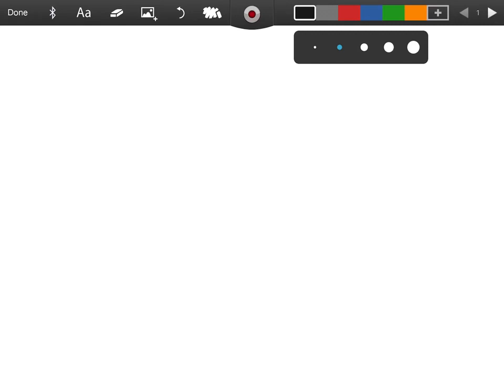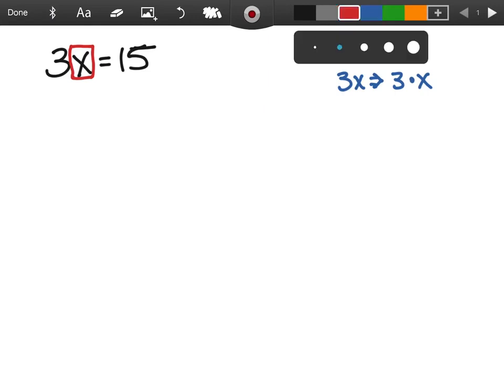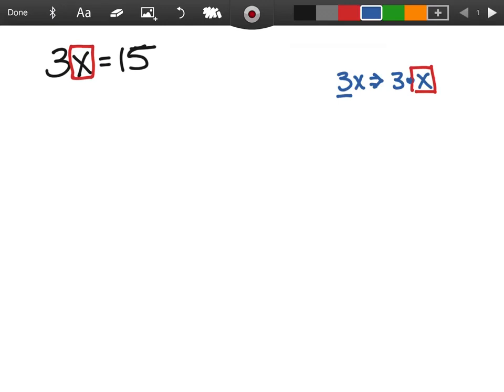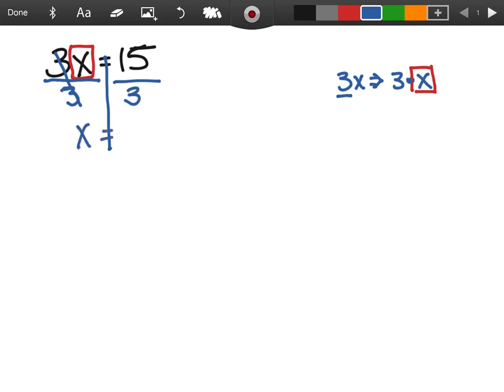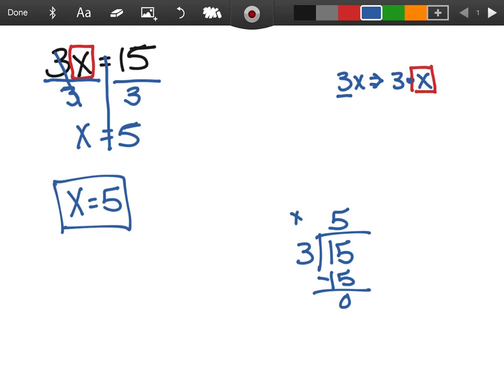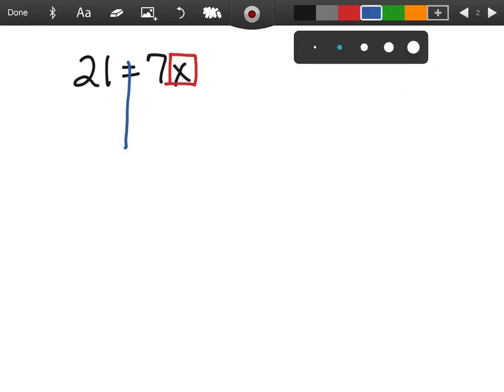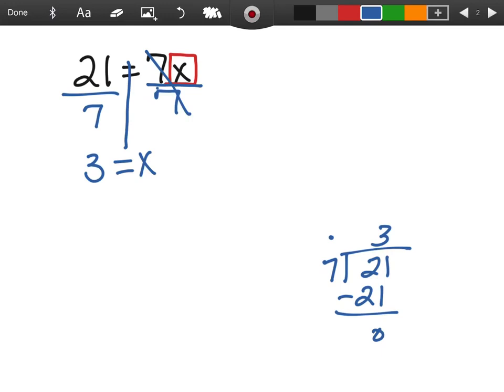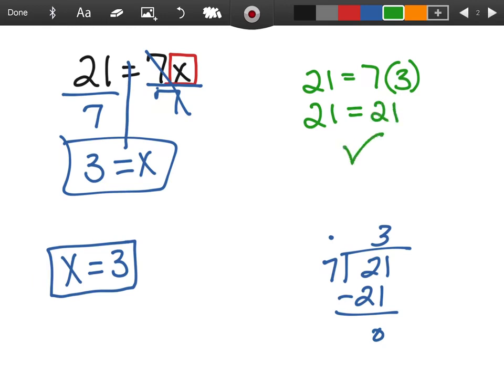Solving 1 Step Equations